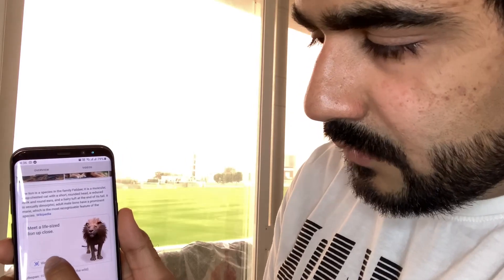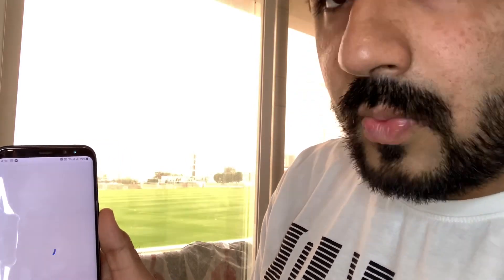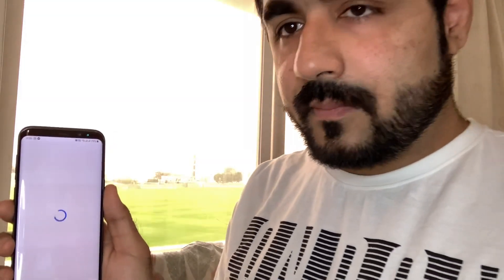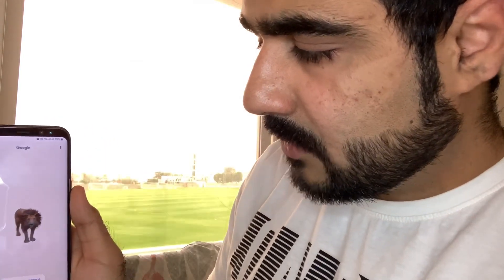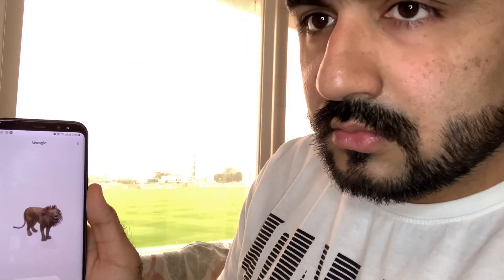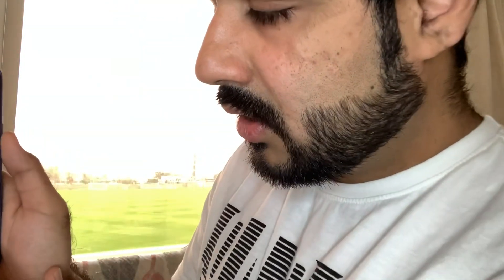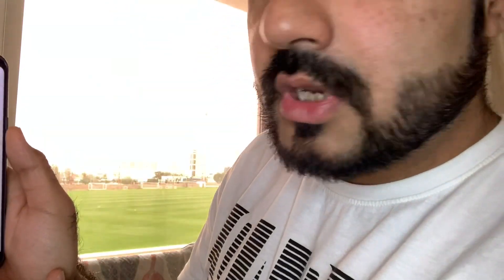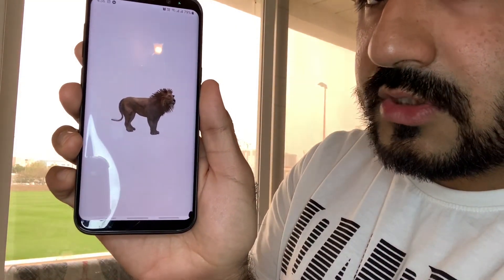How To View 3D Animals At Home | Ibad Ali Khatri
So we all are at home because of Coronavirus including our children and we want them to be busy in some activity. so google is having 3D view to view animals in 3D so you can watch animals in front of view..

how you can do it watch video for this